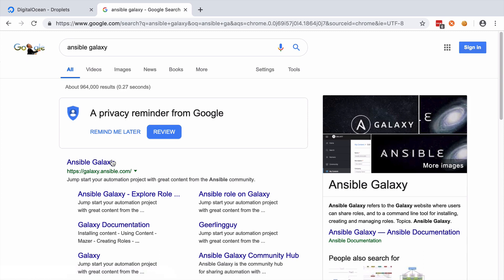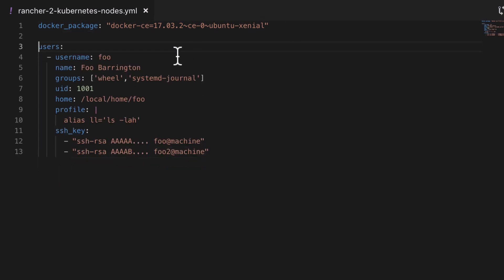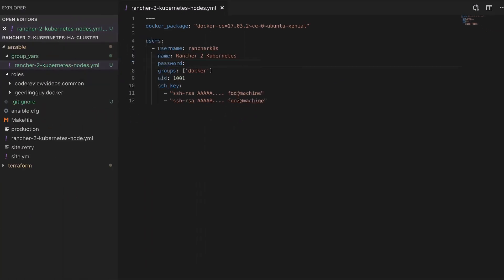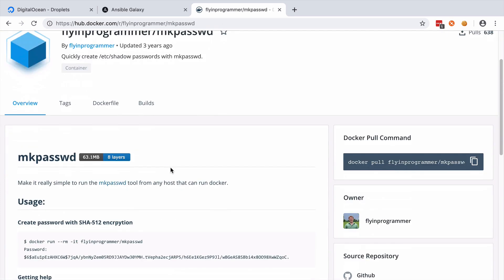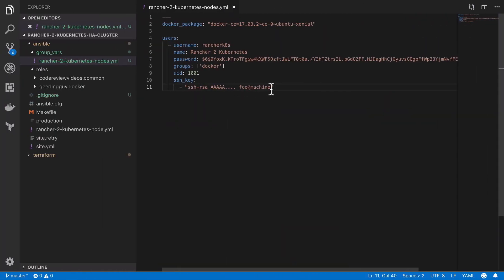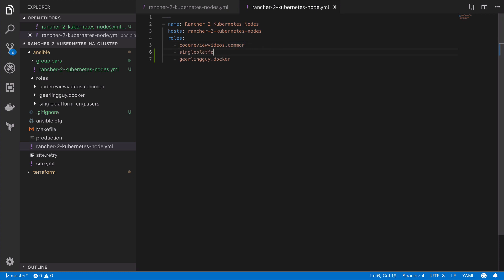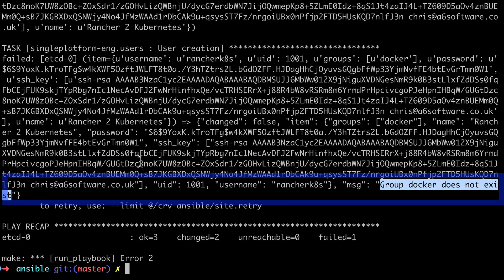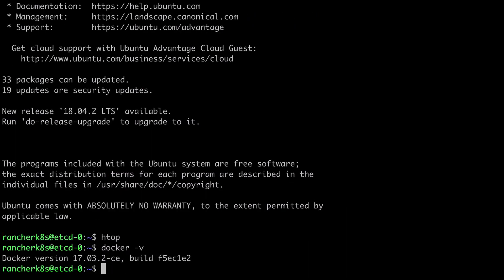Install Rancher 2 w/ Terraform & Ansible - Part #5 - Managing Users with Ansible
In this tutorial we will cover how to use our Docker and Ansible setup to configure one or more Users on our target server. You should have completed the previous tutorials or have an equivalent setup before continuing.

As covered in the previous tutorial, we could either opt to make our own role for this. Or we can leverage the community, which imho is the whole point of using Ansible.

I've settled on the imaginatively titled ansible-users role from Singleplatform Eng.

At the time of writing / recording, we're going with v1.2.5, and this release is about 7 months old. To me this says "largely stable".